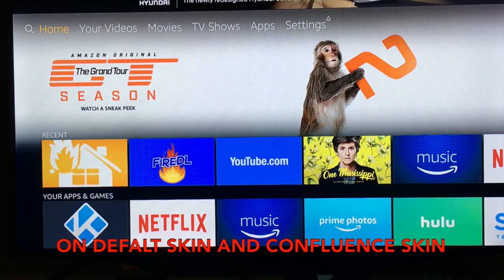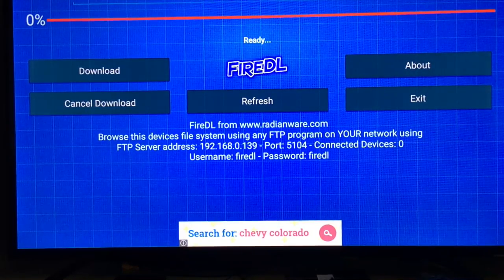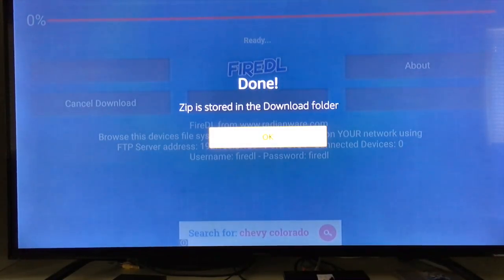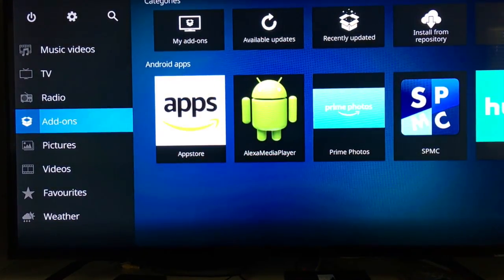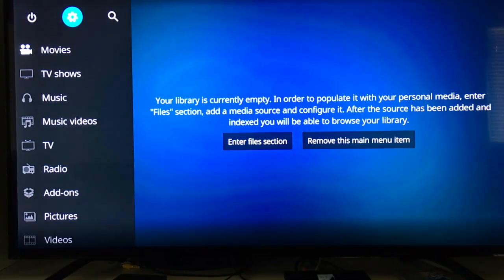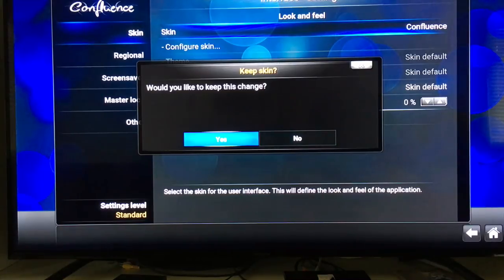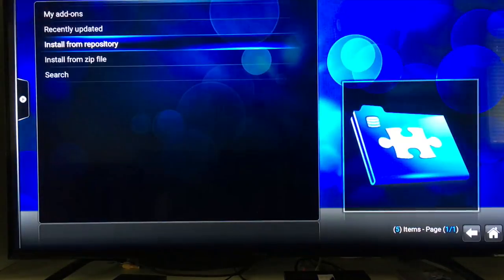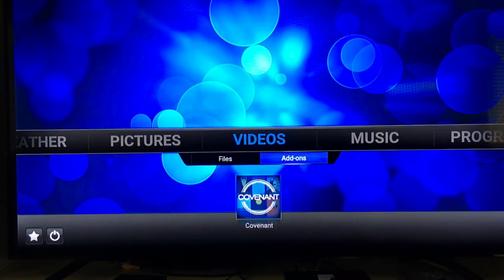How to install Covenant on firestick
How to install Covenant on firestick the easy way.  In this video Im going to show you how to install Covenant on a firestick.  This video will show you how to install Covenant on Firestick.  I am making videos easy to follow, and undestand. You will be able to install Covenant on firestick fast and easy.  Installing Covenant is easy and simple.   I will walk you through installing Covenant on a firestick using the Kodi 17 defalt skin, and also on the Confluence skin.  I will also show you how to change to the Confluence skin, and install Covenant.  I will also walk you through how to customize the Confluence skin and add Covenant to the short cuts. So this video I will walk you through how to install Covenant on the firestick, on the Kodi default skin and on the Confluence skin. Please keep watching to learn more about Kodi and Firestick, and how to customize the Confluence skin. Install Covenant to amazon fiestick.   Enjoy.